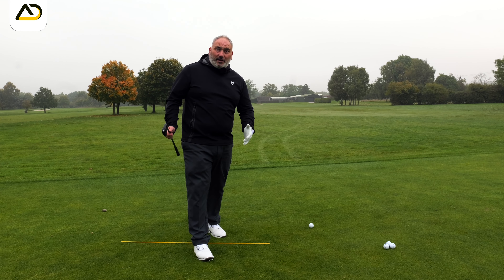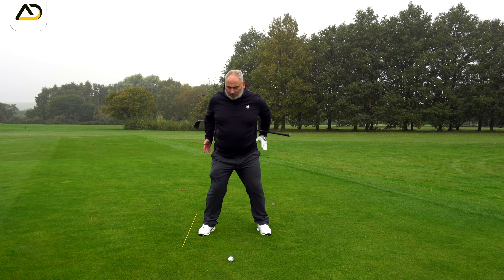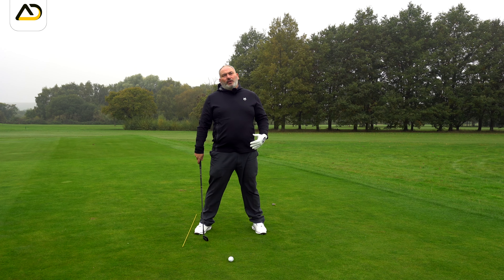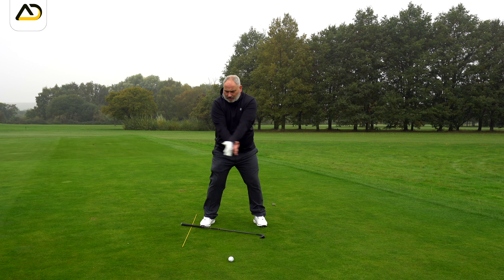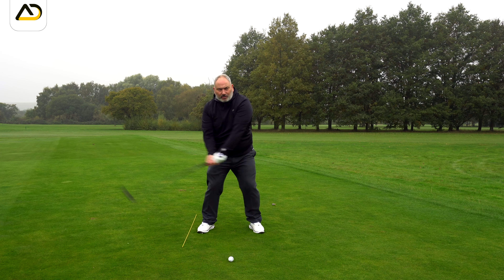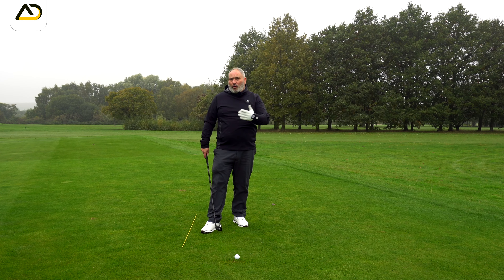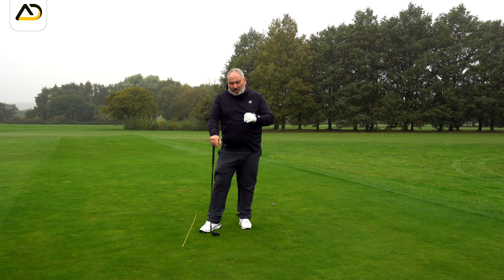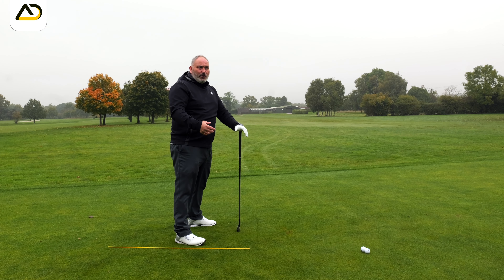I Stopped Rushing My Downswing in Golf and You Can Too!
The Trick To STOP Rushing Your Downswing In Golf

Most golfers rush their golf swing. Learn the real reason why you do this and have some great fix options.

Alistair Davies golf Uk Top 50 Golf Coach shares with you different ways to slow your golf swing down.

Timeline:
00:00 intro to stop rushing
00:20 the backswing rotation
00:48 backswing width to stop rushing
01:02 spiral staircase backswing
02:00 forward bend helps
02:20 rod visual
02:50 pass a ball to someone
03:08 width check point
04:30 wrist cock and loading
05:00 mirror drills
06:00 non technical ways to stop rushing
06:20 using word patterns
07:00 longer words to suit golfers
08:00 breathing to stop rushing

Alistair has all the credentials to be the very best  golf instructor for any golfer. It all ends right here on this channel.